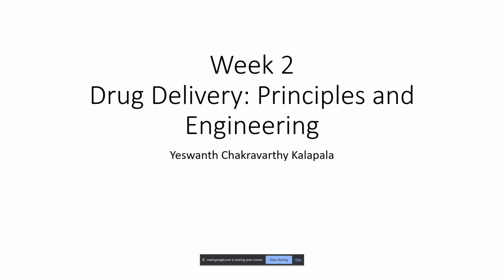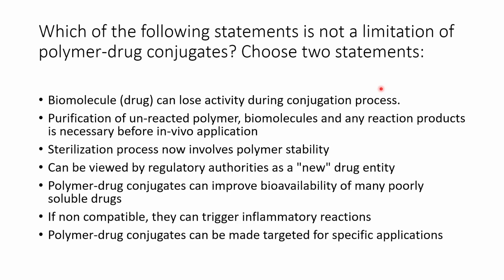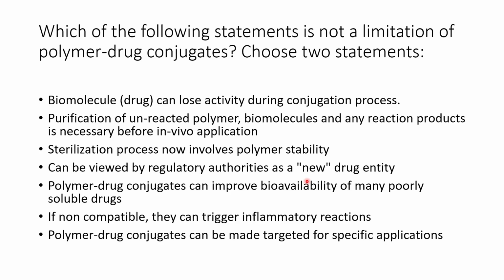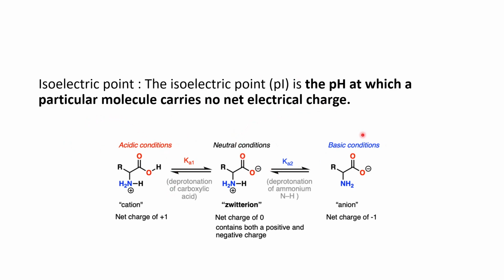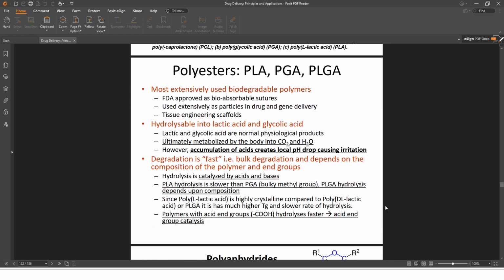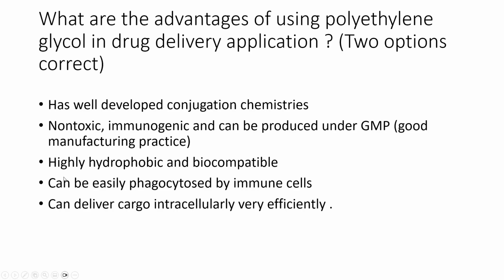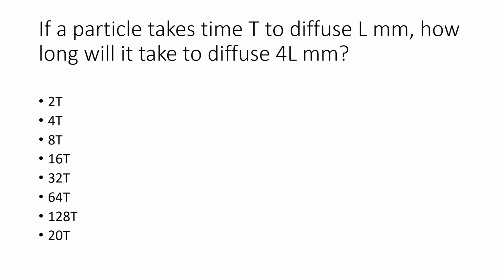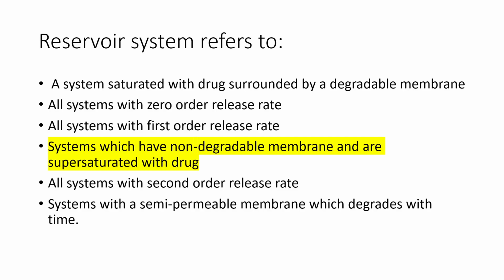Week 2 NPTEL TA Session (Drug Delivery: Principles and Engineering)